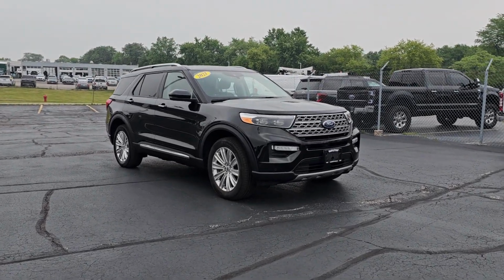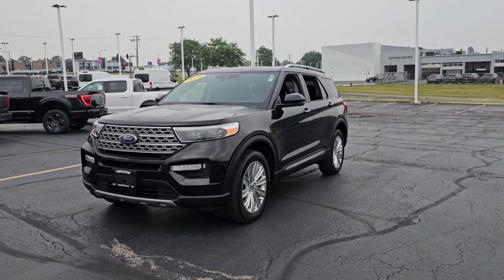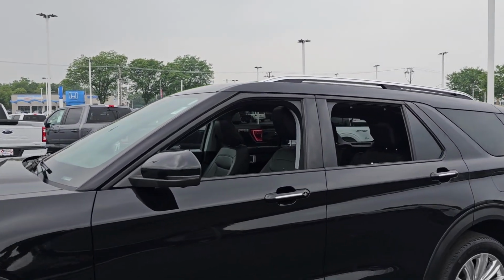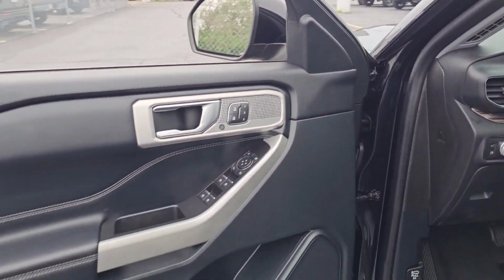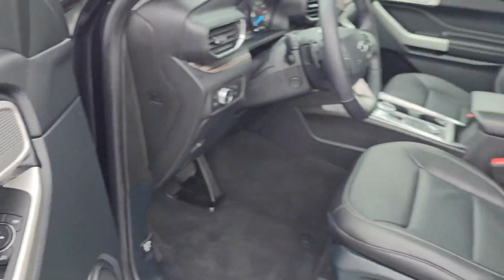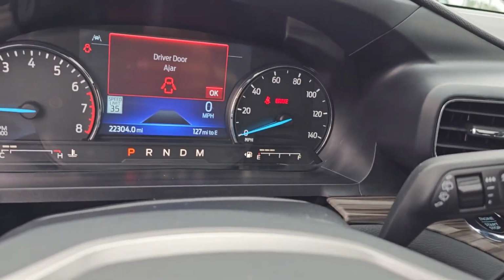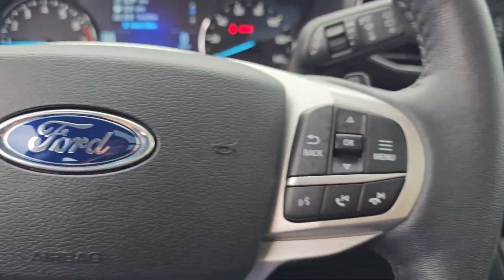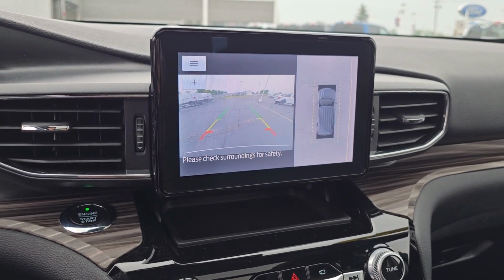2021 Ford Explorer Libertyville, Vernon hills, Gurnee, Niles Palatine P7582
Agate Black Used 2021 Ford Explorer Limited 4WD available in Libertyville, Illinois at Napleton Ford in Libertyville. Servicing the Libertyville, Vernon Hills, Palatine, Gurnee & Niles, IL area.

Napleton Ford In Libertyville
1010 S. Milwaukee Ave

: Auto Check One Owner! LOW MILES - 22297! Agate Black exterior and Ebony interior Limited trim. REDUCED FROM $42540! $2800 below Kelley Blue Book! FUEL EFFICIENT 27 MPG Hwy/20 MPG City! Heated Leather Seats 3rd Row Seat Sunroof NAV 4x4 Turbo Tow Hitch Quad Seats CLASS III TRAILER TOW PACKAGE TWIN PANEL MOONROOF HYBRID EQUIPMENT GROUP 310A FRONT & SECOND ROW FLOOR LINERS (16B). REDUCED FROM $42540! PRICED TO MOVE $2800 below Kelley Blue Book! FUEL EFFICIENT 27 MPG Hwy/20 MPG City! Limited trim Agate Black exterior and Ebony interior. ONLY 22297 Miles! Heated Leather Seats WHY BUY FROM US: At Napleton Ford in Libertyvilleour business philosophy is a simple one: It centers around your expectations of how a customer should be treated when purchasing or servicing your vehicle. From our brand-new facility to our wide range of stunning Ford cars trucks and SUVs there are a long list of reasons to love the shopping experience here at Napleton Ford. Whether youre here to buy your first vehicle or get service on the car youve owned for years were excited youve chosen our dealership! OPTION PACKAGES: HYBRID EQUIPMENT GROUP 310A Tires: P255/55R20 Self-Sealing AS T165/70R18 Mini Spare Tire Transmission: 10-Speed Automatic Modular Hybrid SelectShift Capability w/Paddle Shifters High-Series Brakes Limited Convenience Package Memory Drivers Seat Power Tilt/Telescoping Steering Column Hands-Free Foot-Activated Liftgate 3rd Row PowerFold Seat Folds flat 110V/150W AC Power Outlet Replaces the powerpoint port on the rear side of the center floor console Sideview Mirrors w/Gloss Black Caps power-folding w/Autofold power and heated glass LED turn signal indicators security approach lamps driver and passenger side memory Active Noise Cancellation Pricing analysis performed on 6/29/2023. Fuel economy calculations based on original manufacturer data for trim engine configuration.